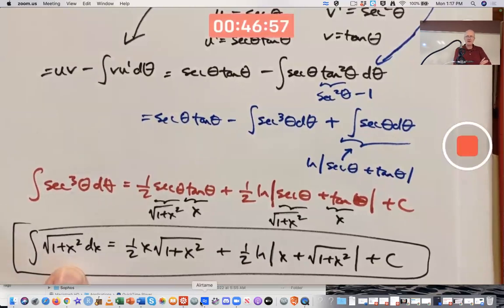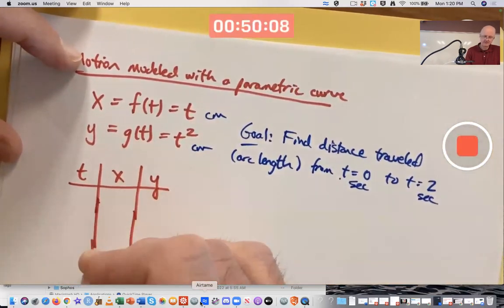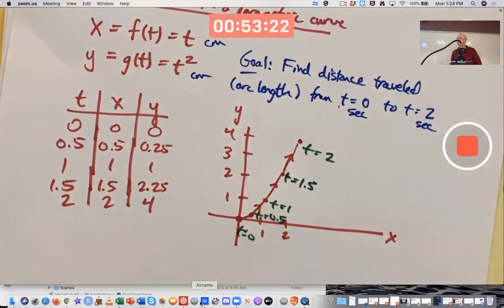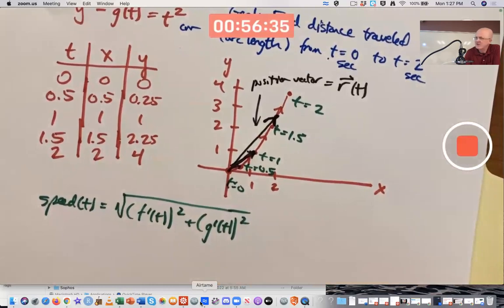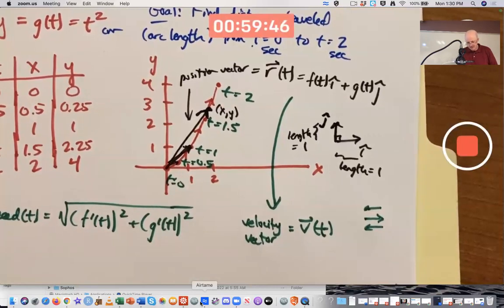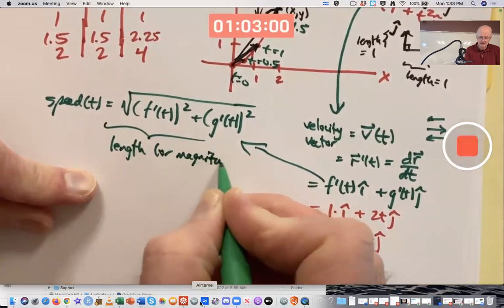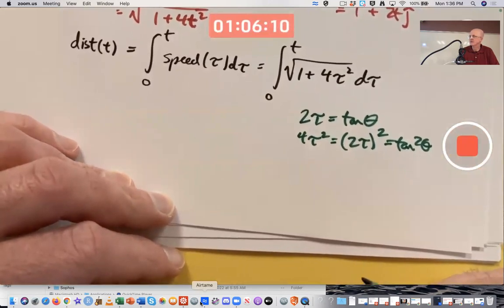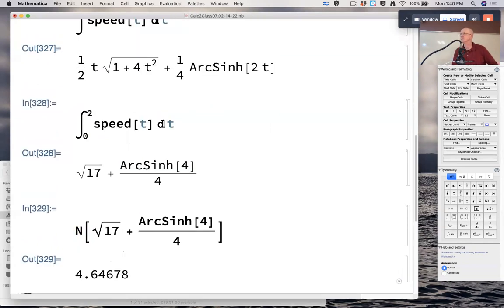Arc Length Along Curve Defined by Parametric Equations x = t, y = t^2 (includes Intro to Vectors)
To find the arc length, which is the distance traveled, along the parametric curve defined by the system of parametric equations x=t, y=t^2 from t=0 to t=2, we need to integrate the speed = sqrt((f'(t))^2+(g'(t))^2) = ((f'(t))^2+(g'(t))^2)^(1/2). This is the length of the velocity vector (includes and introduction to vectors). Infinite Powers (How Calculus Reveals the Secrets of the Universe).